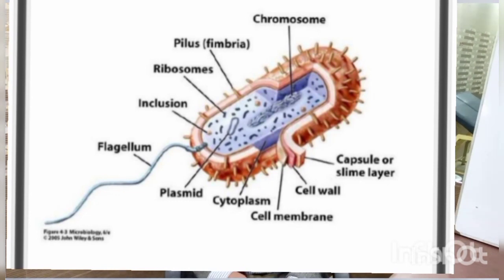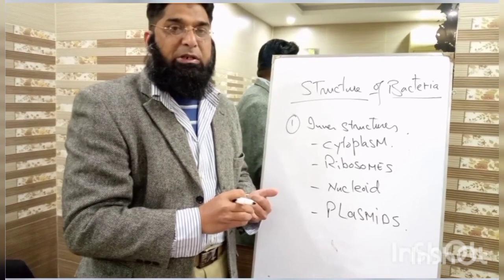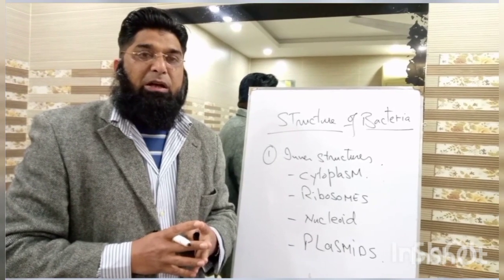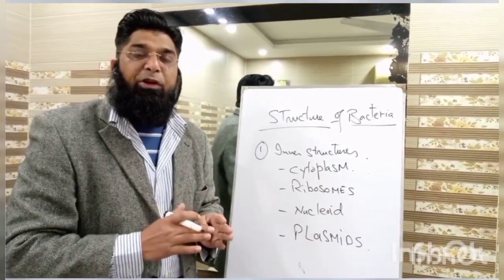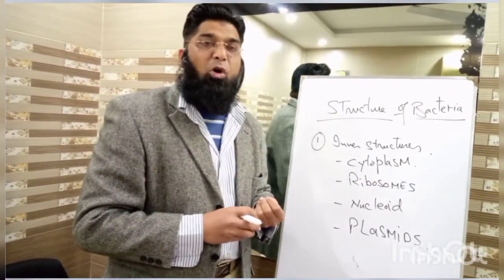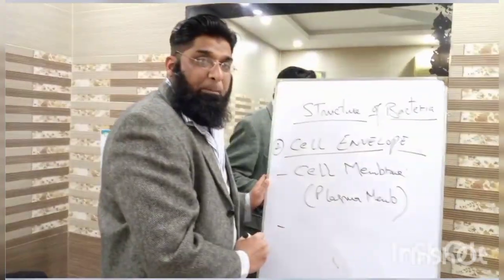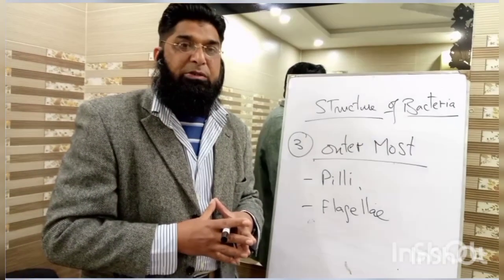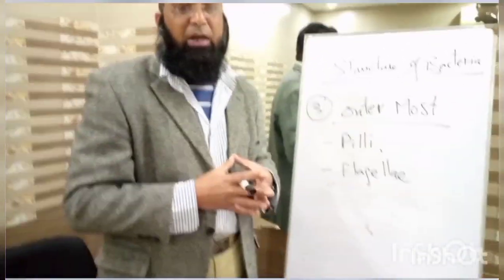Structure of Bacteria by Dr. Rizwan Akhtar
Microbiology made easy